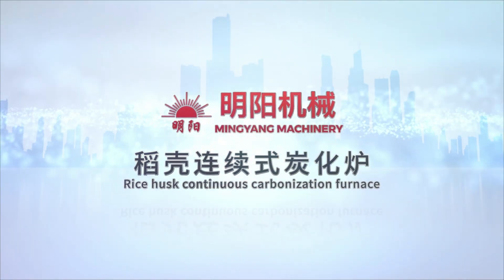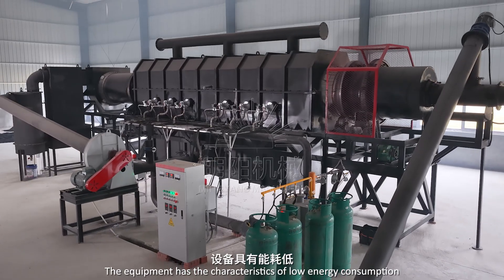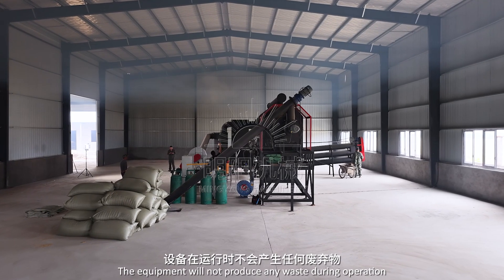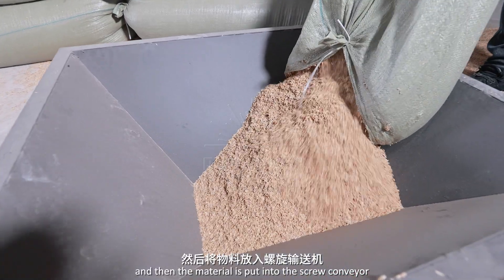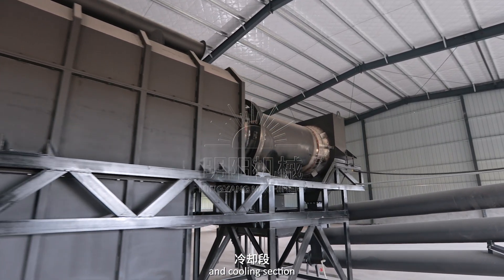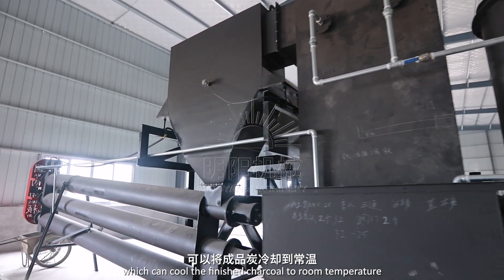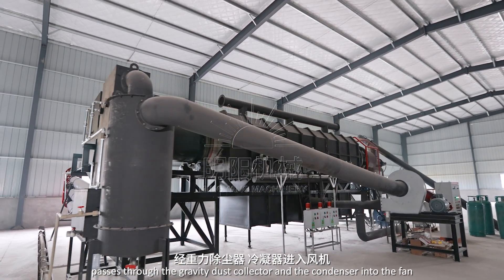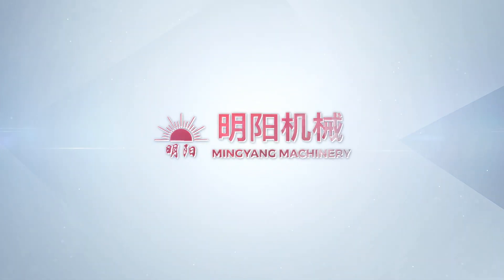3Tn/hr Biochar Production Biomass Pyrolysis Equipment Biochar Lines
Overview of our Hot sales Continuous Working Rotary Drum Carbonization Furnace, use for biomass waste to produce qualified biochar/ charcoal. Working by in-direct heating method, and with complete purification system to treat all smoke and dust produced from carbonization( high temperature pyrolysis process), and recycle all the heat and snygas( flammable gas).

Whole system includes feeding part, carbonization part, smoke dust purification part, cooling discharging part, control system. So when you received the machine, you only need prepare Liquid gas and raw materials. You can directly working to produce premium charcoal/ biochar.

We accept to customize different size, and different design for per customers requirement, as one of the earlies and the biggest manufacturer of the carbonization equipment and biochar production line machines, we will be your 1st choice to work with!

If you interested in getting solution/ quotation, don't hesitate to contact kim:
Kim Zhao